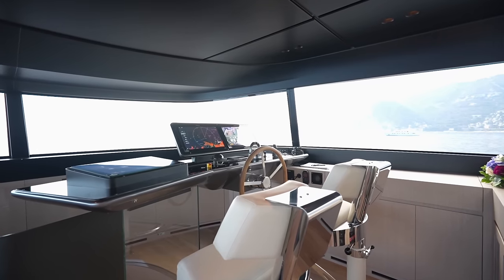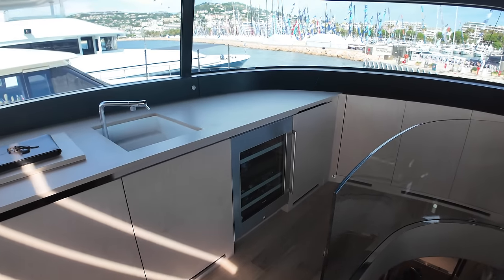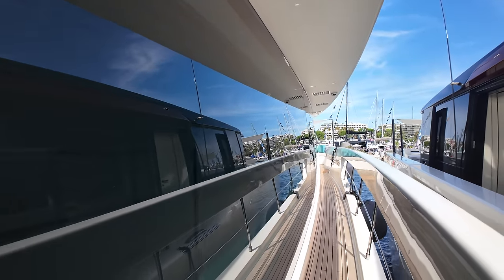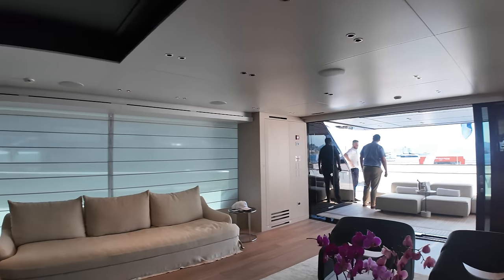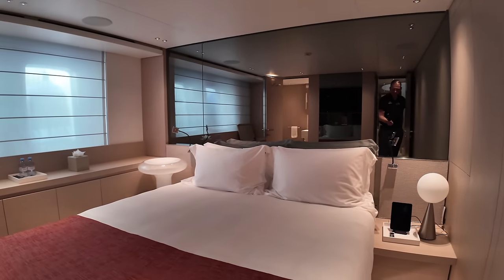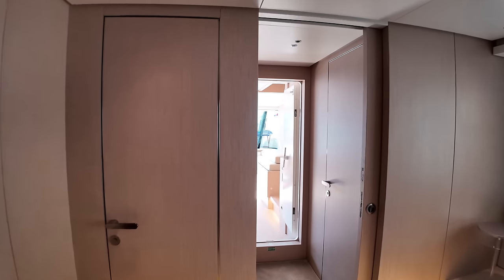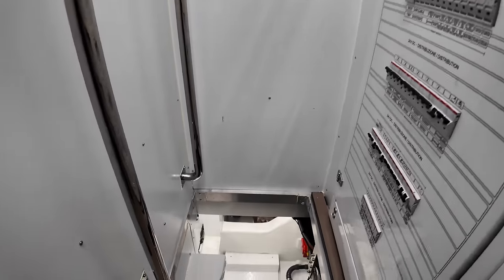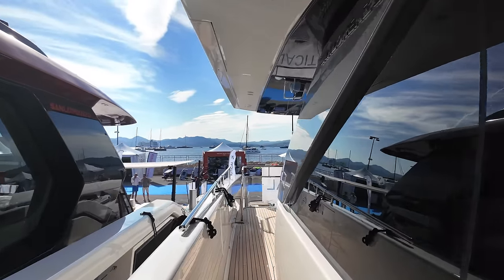€12.5M FOUR-ENGINE Motor Yacht ‘Ami’ FOR SALE!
Join me aboard the stunning €12.5M Sanlorenzo SX112 motor yacht, Ami. Powered by four Volvo IPS engines, this 34-metre masterpiece combines cutting-edge performance with elegant, minimalistic luxury. In this tour, we’ll explore everything from the spacious decks to the high-tech helm station and its impressive technical specifications.

A BIG thanks to West Nautical for making this yacht tour possible!